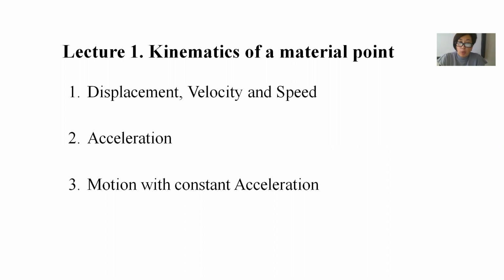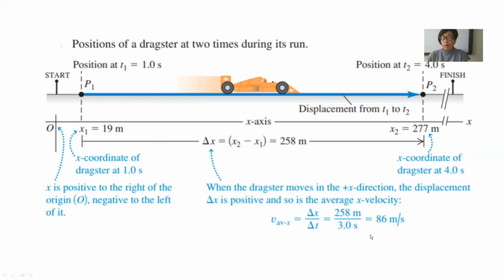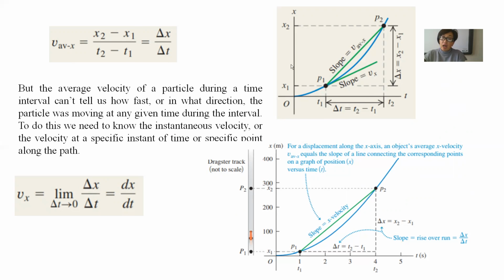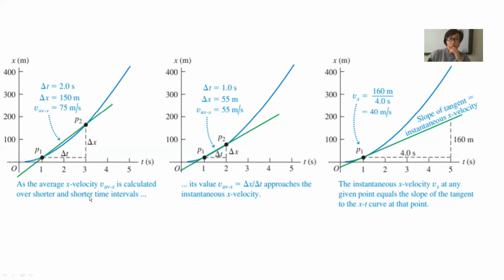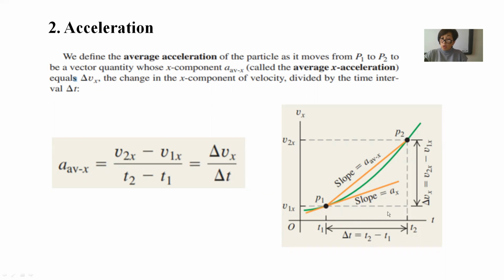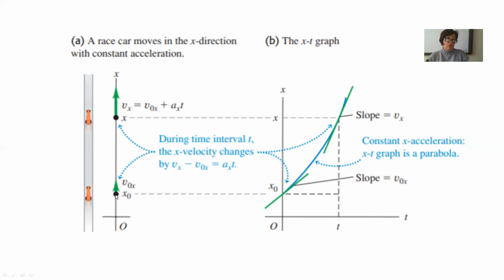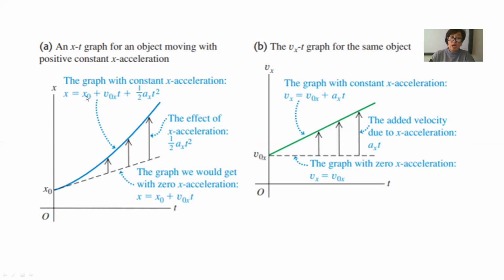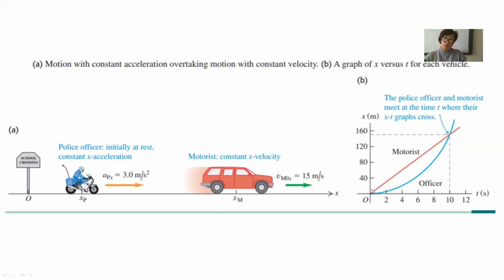Physics. Kinematics of a material point